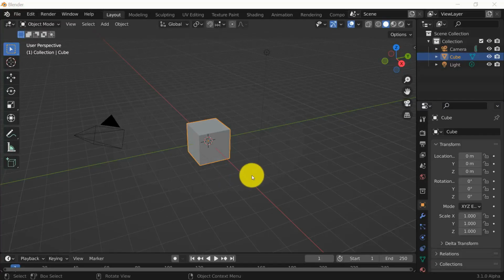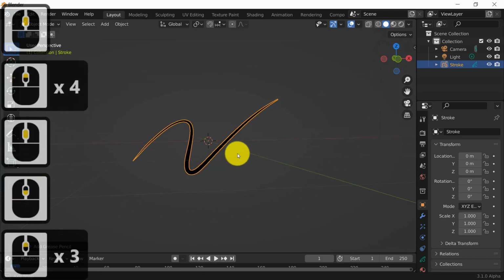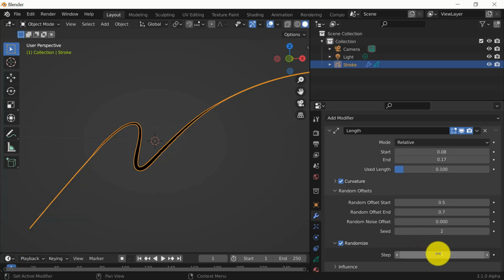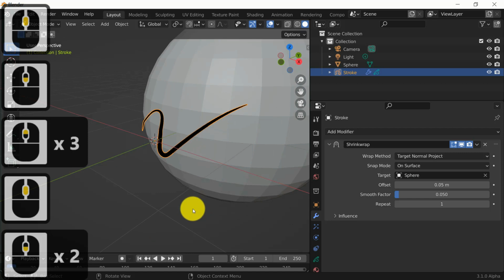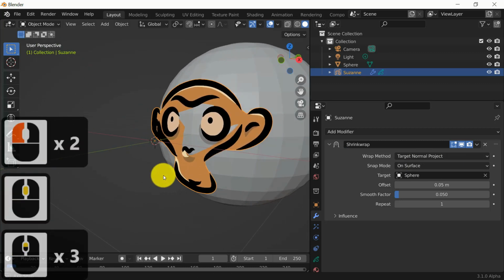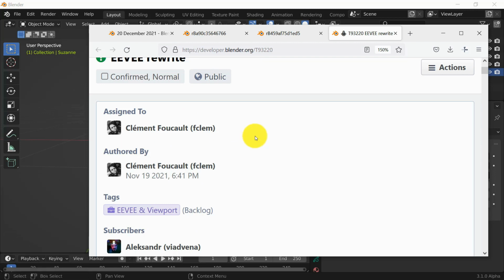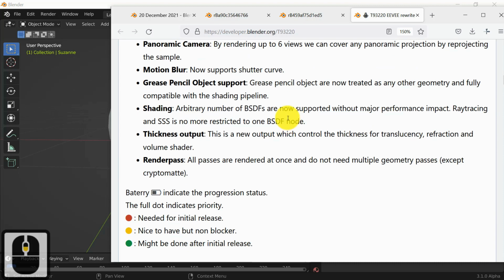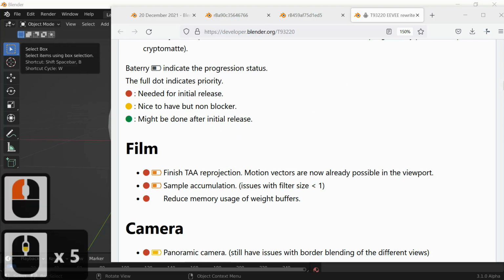Blender 3.2 EEVEE Rewrite Details! And 2 New Grease Pencil Updates in 3.1 Alpha